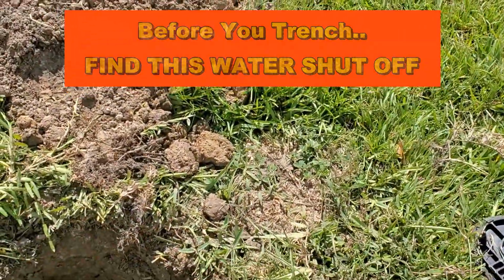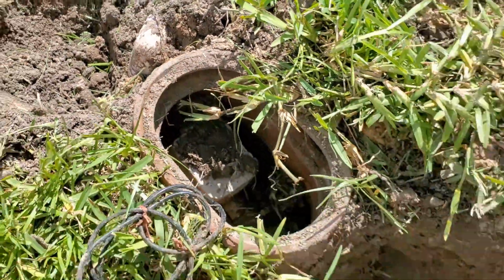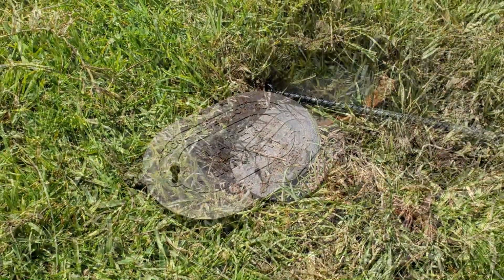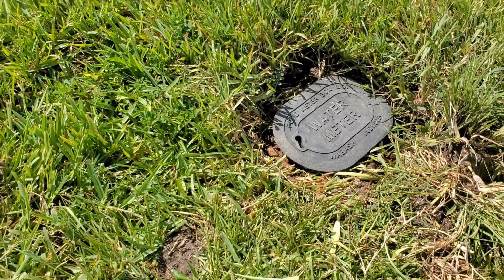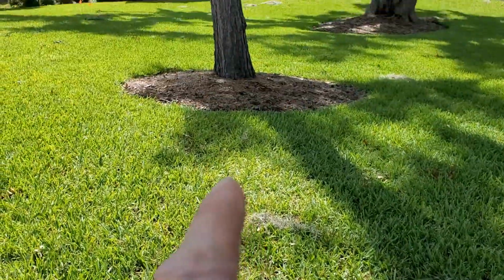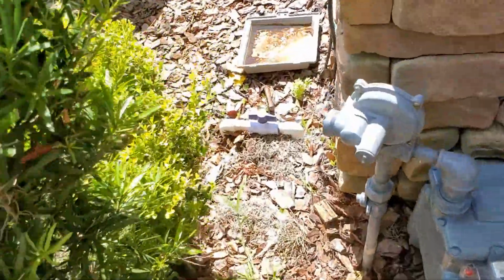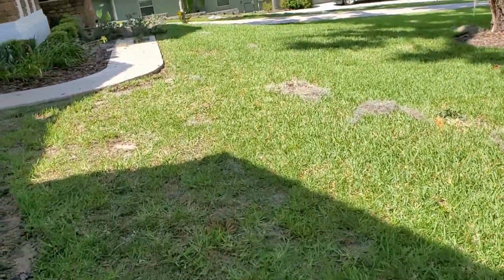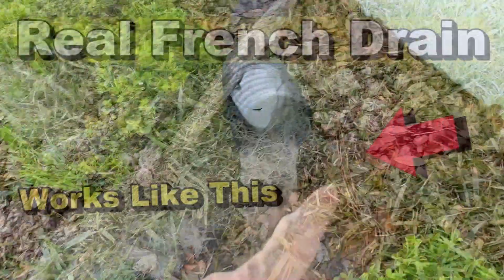Do You Know how to Shut your water off?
Do you know how to shut off the water if you cut the water supply line? Always locate the shut off valve before you excavate!

APPLE DRAINS
Very Complete How to covering all parts of the Rainwater Drainage System. Short and easy to Follow Video

We Wrote The Book on RAINWATER DRAINGE

Apple Drains - Drainage Contractors
Trusted & Recommended

 Apple Drains
Drainage Contractors
The Most Trusted Name in Waterproofing

Main Office
Orlando Florida

Micro Channel Drain, Pool Deck Drain, Flooded Pool, Overflowing Swimming Pool

geo fabric, french drain, yard drain, catch basin, flooded back yard